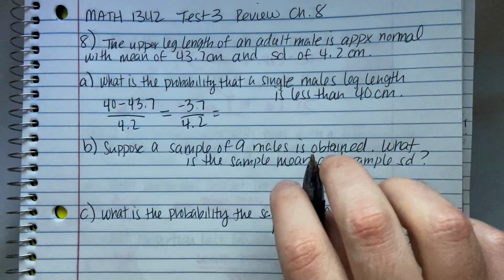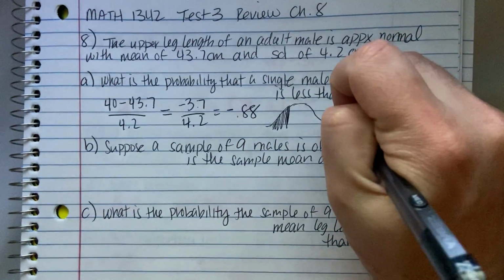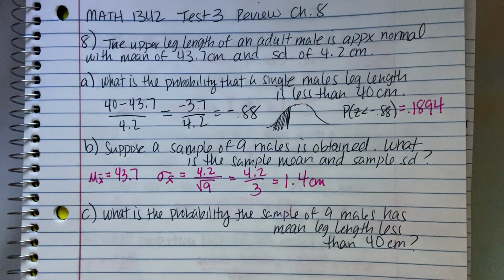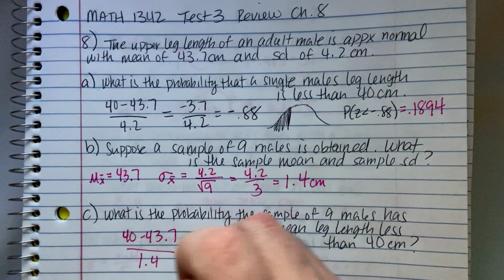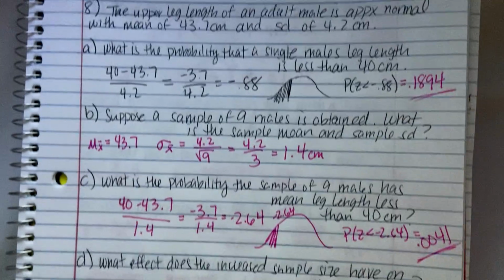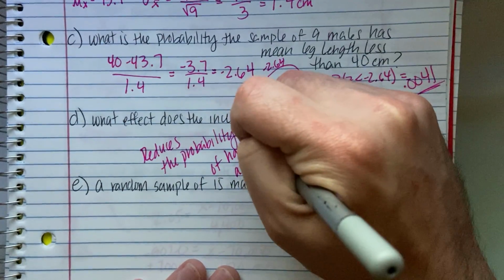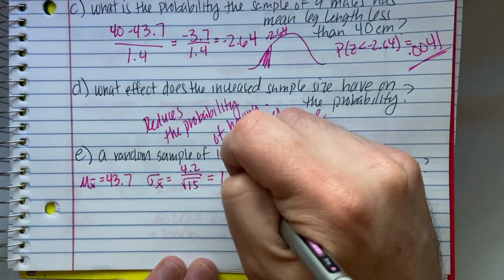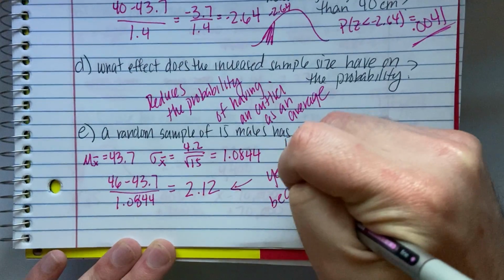MATH 1342 Test 3 Review Chapter 8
Chapter 8 Question 8 on the Test 3 Review